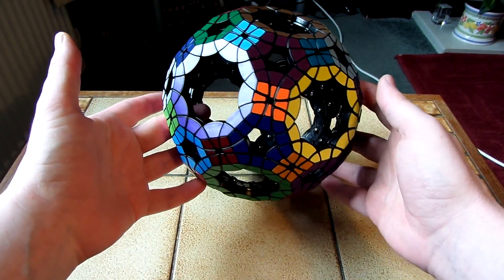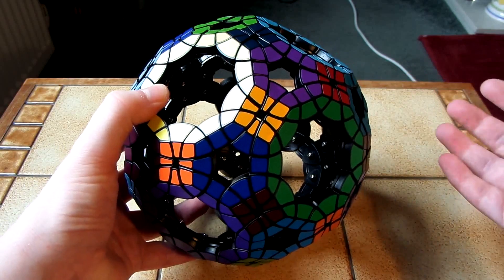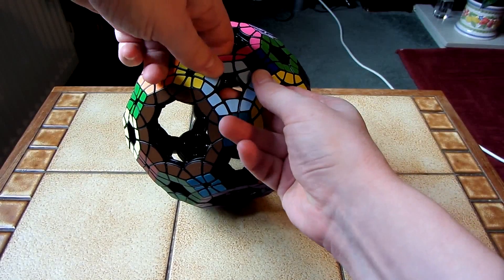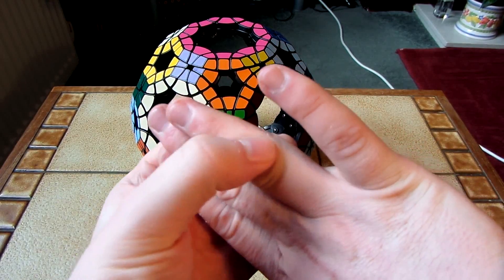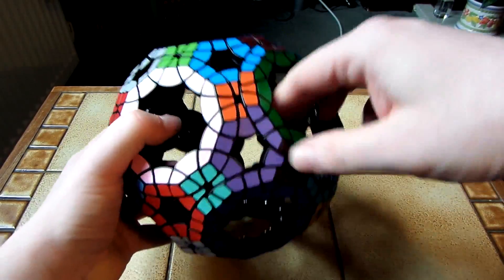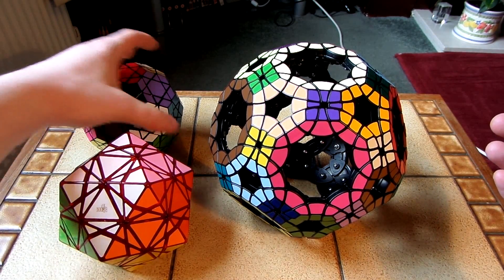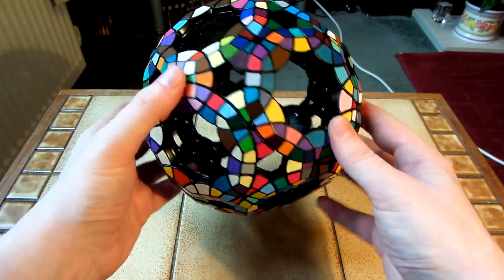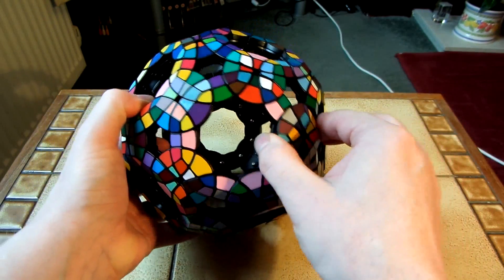VeryPuzzle Void Truncated Icosidodecahedron (VTI) & Scramble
In this video I show and scramble the VeryPuzzle Void Truncated Icosidodecahedron, or VTI for short.

It has 62 faces or axis and technically shaped in truncated icosidodecahedron then hollowed out using void mechanism. It contains 12 decagonal faces, 20 hexagonal faces and 30 quadrilateral faces which turns 72*n, 120*n, 180*n degrees respectively.

VTI is based on the largest Archimedean Solid.

This twisty puzzle is functionally equivalent to a vertex and edge and face turning dodecahedron (VEFTD) which has never been in existence even in 3D printed version.